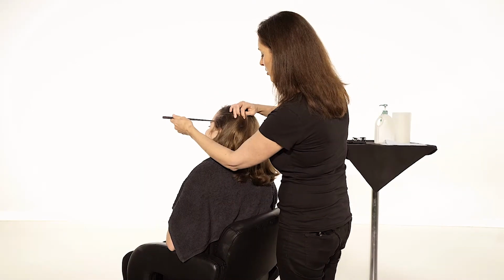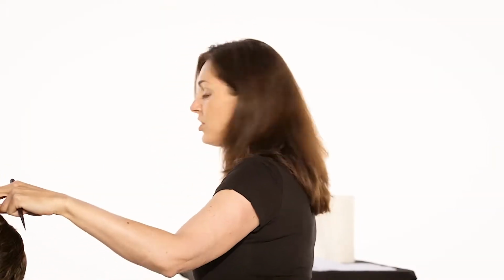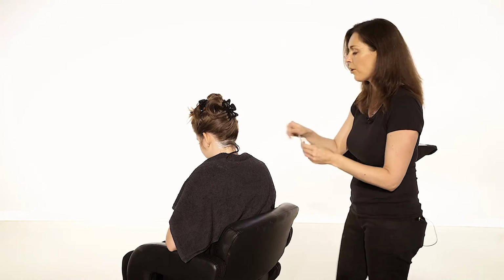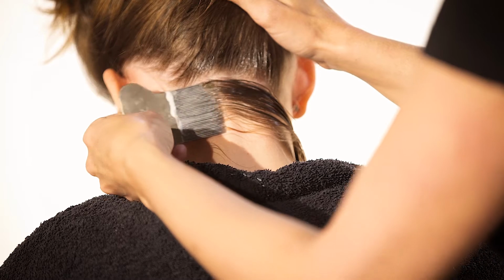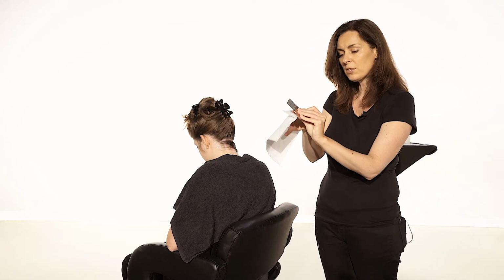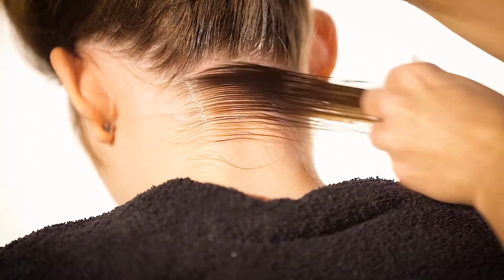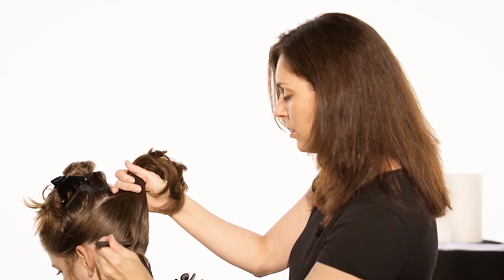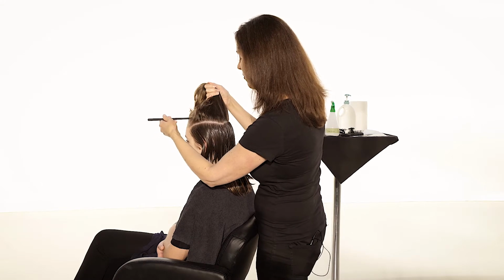How To Comb (Abridged) - Video 3/10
This video is a condensed version of the 'How to Comb (Complete Process).

For more information or to purchase our comb, see our